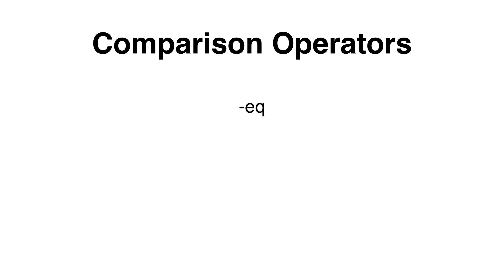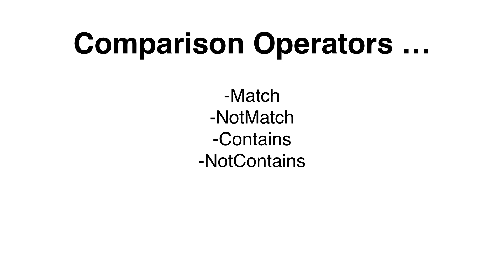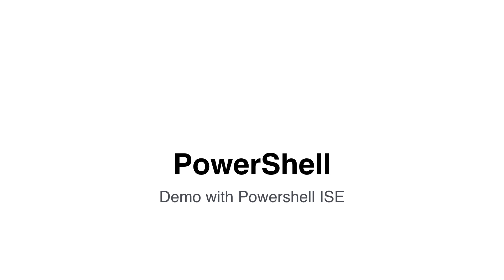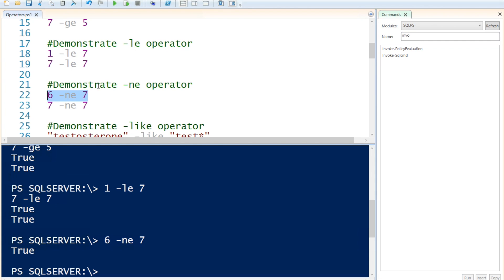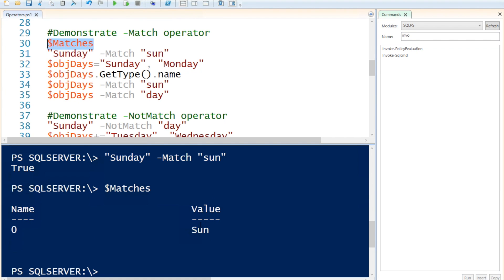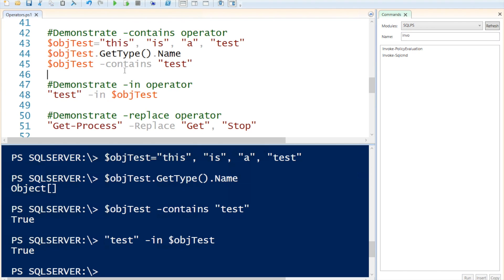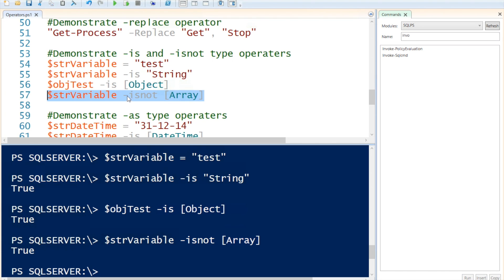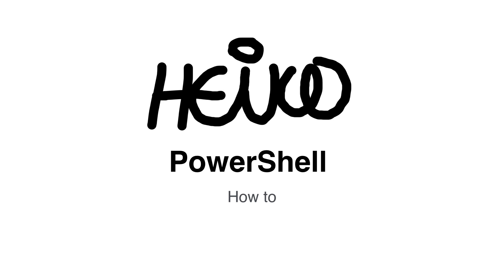Windows PowerShell - How to - Operators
This video is about Windows Powershell - How to - Operators
Prerequisites: Please view PowerShell - How to - Variables to get a full understanding of variables or refresh you memory of how to use variables in Windows PowerShell.
I am also demonstrating Comparison Operators like -eq, -ne, -lt, -gt,-ge, -le, -Like, -NotLike, -Match, -NotMatch, -Contains, -NotContains, -ceq, -cne and -ieq and Type Operators like -Is, -NotIs and -As